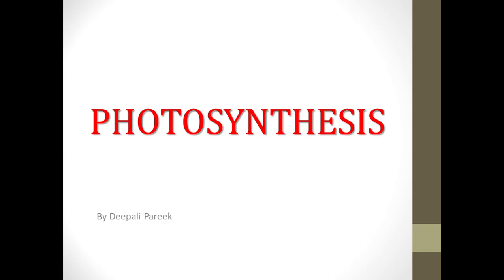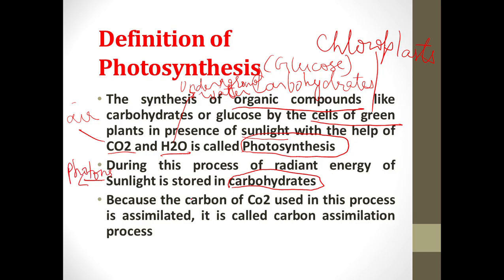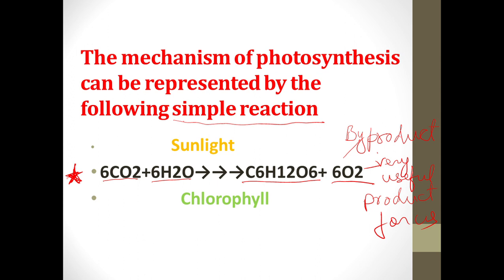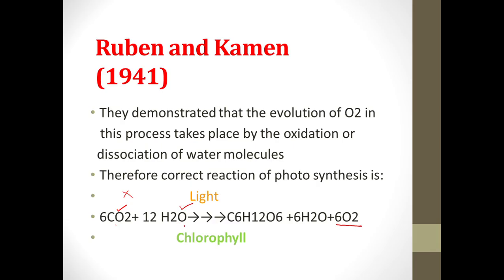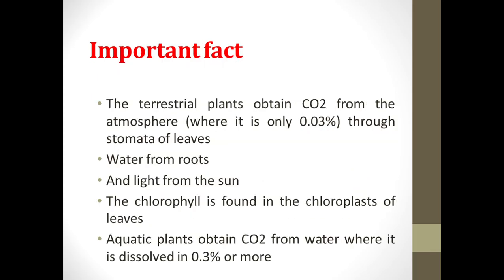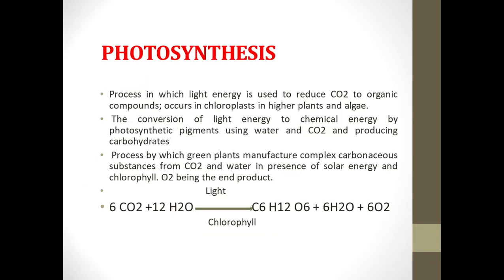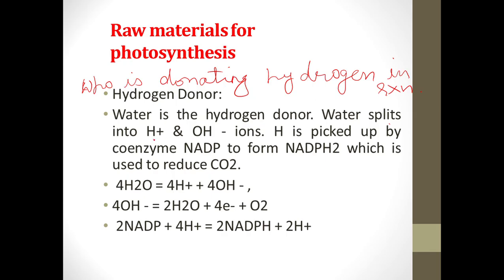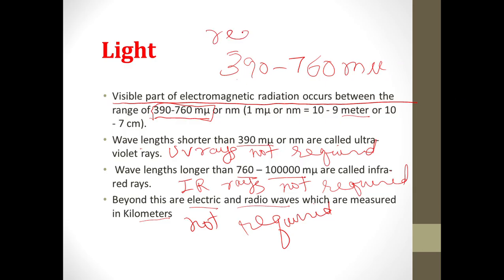PowerPoint Slide Show Photosynthesis pptx 2025 01 04 19 35 22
historic aspect of photosynthesis definition and raw materials for photosynthesis and reaction of photosynthesis NEET BOTANY CLASS 11 BIOLOGY